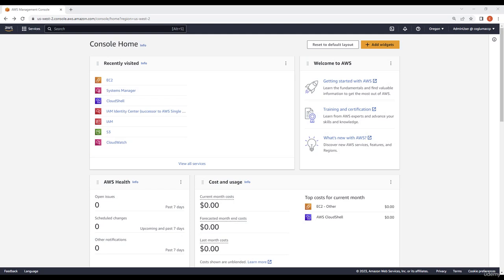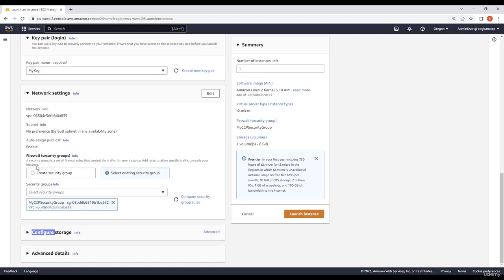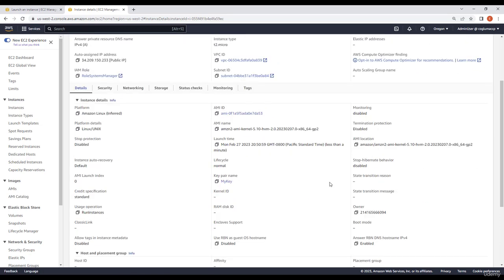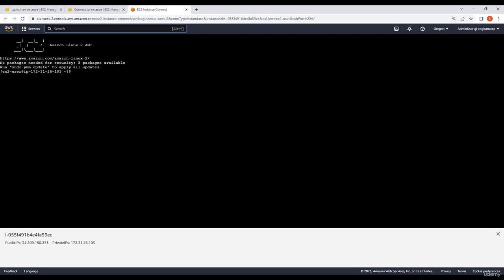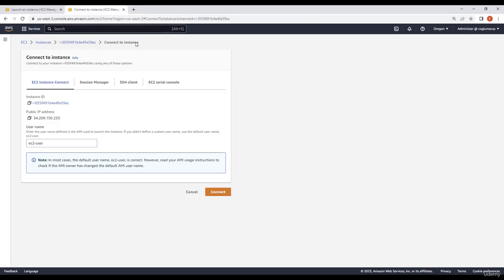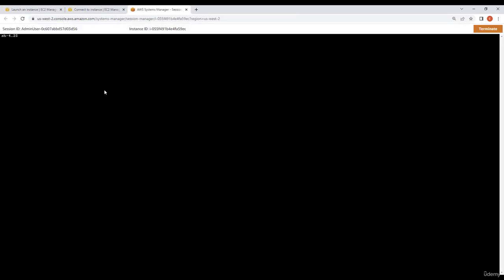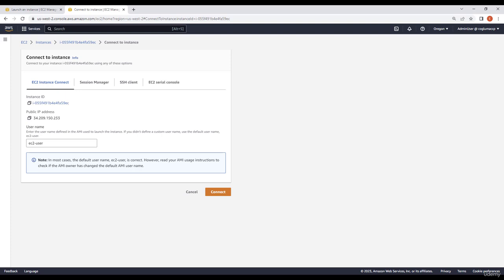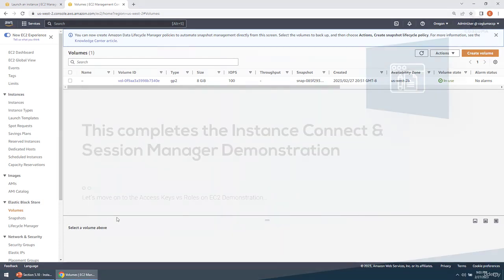AWS Certified Cloud Practitioner - 06.9 - Instance Connect and Session Manager Demonstration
Instance Connect and Session Manager Demonstration